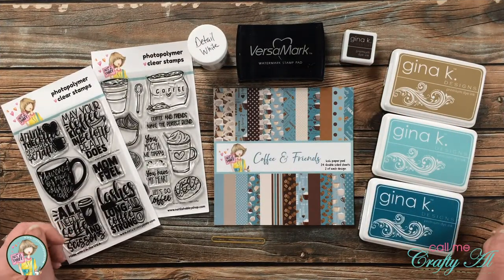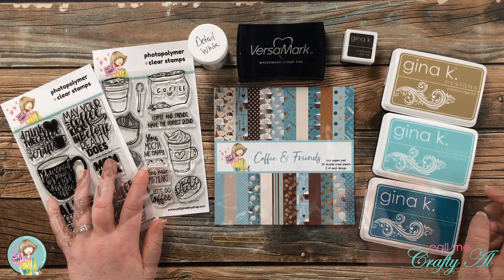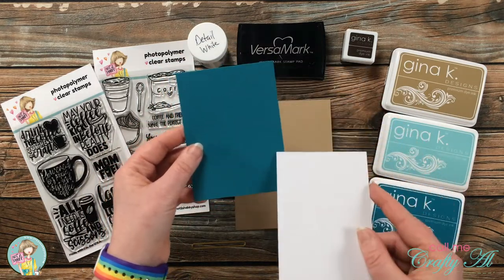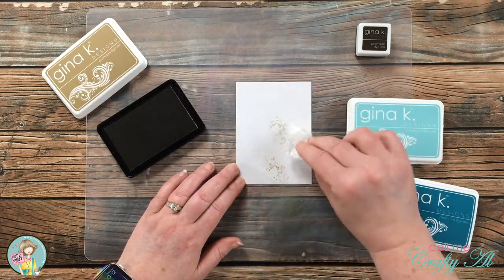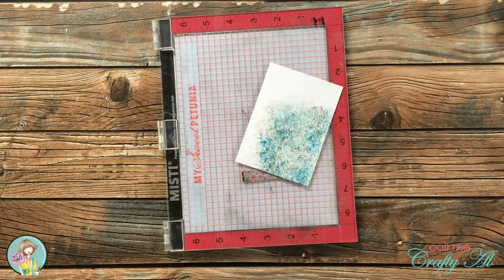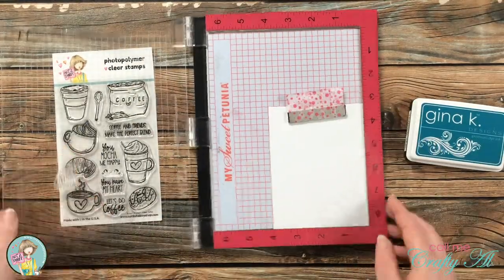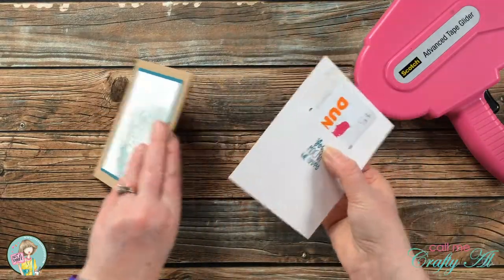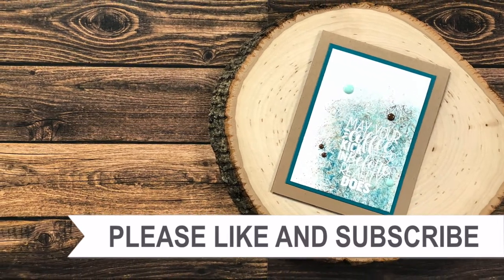Coffee Themed Card with Hidden Surprise | Coffee & Friends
Hello, crafty friends! It’s Alicia of the @CallMeCraftyAl  YouTube channel and today I am going to show you how I made a quick and easy coffee-themed gift card holder using plastic wrap to make an inked background and some stamp sets from the May Box of the Month Kit from Not 2 Shabby - Coffee & Friends.